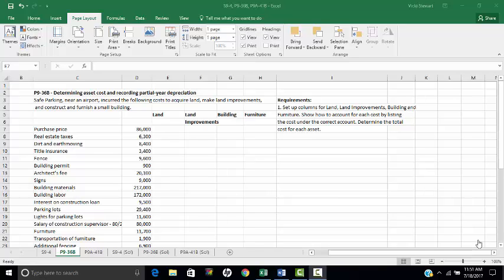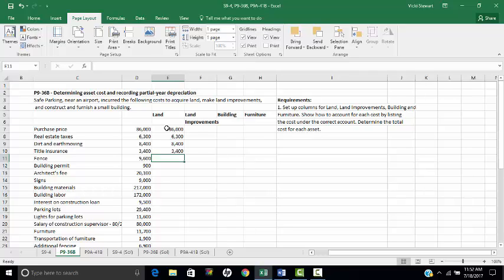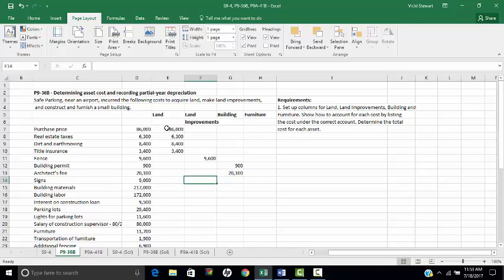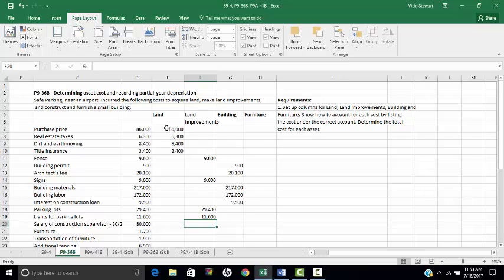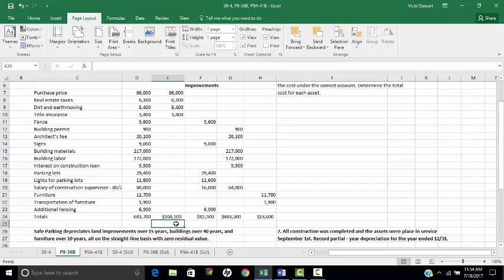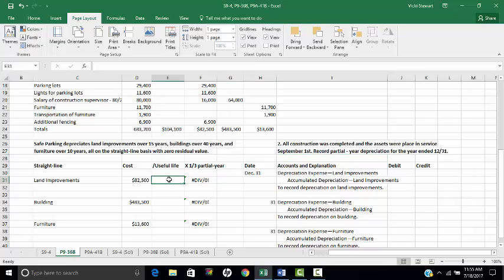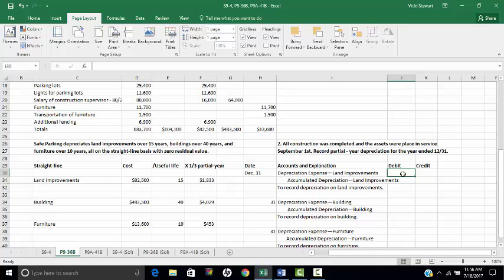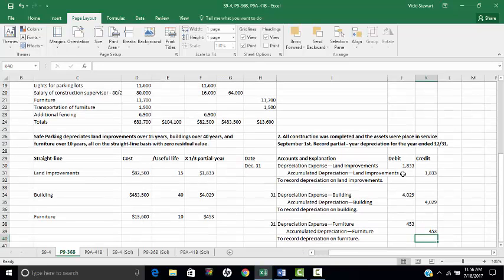Problem 9 36B